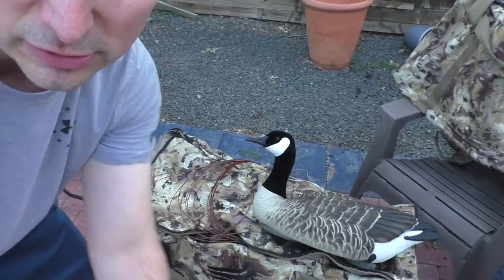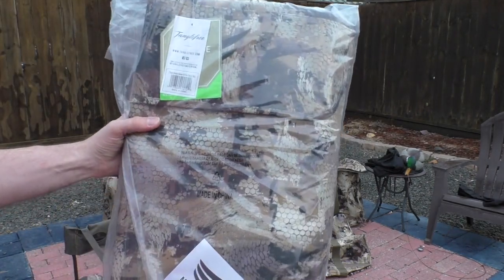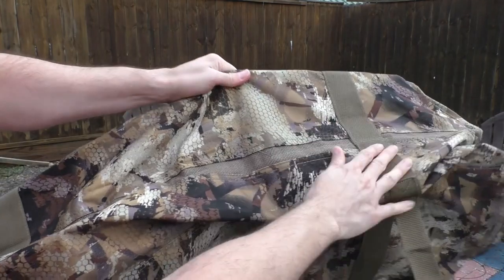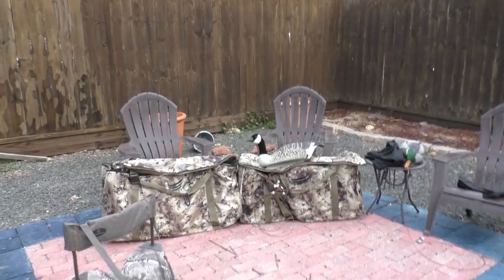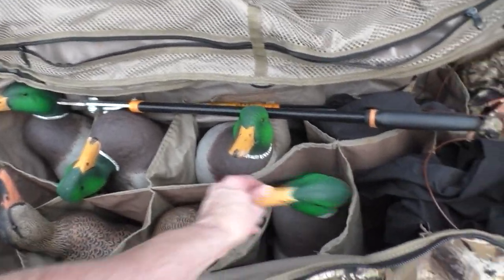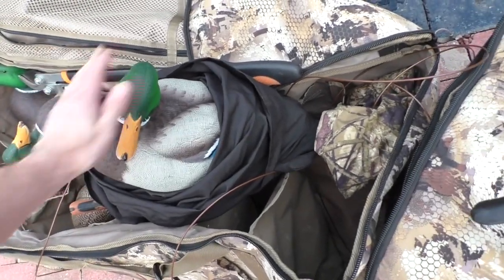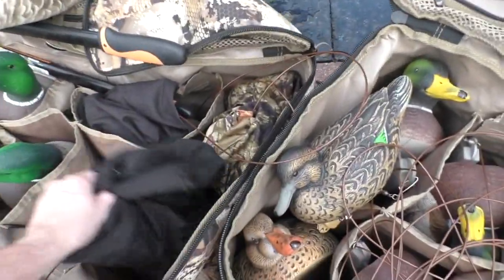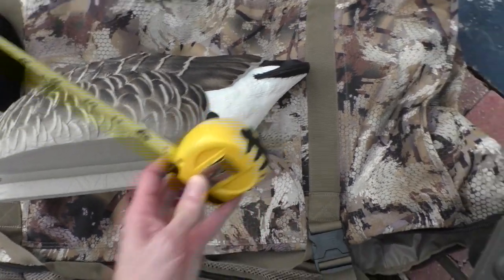Tanglefree decoy bag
Tanglefree 12 slot decoy bag.

Redesigned in the new Optifade waterfowl pattern, the new Flight Series decoy bag has 30% larger slots than the previous version and has a protective fabric top with heavy duty zippers along with a shoulder strap, carrying handles and backpack straps for transporting your decoys to your favorite honey hole. The Optifade waterfowl pattern will stay sharp for years with the enhanced 600D material. You’ll rest easy knowing there's no better way to keep your decoys organized, and safe from blemishes with this 12 slot duck decoy bag.

Features:

Camo Pattern: GORE™ OPTIFADE™ Concealment Waterfowl Marsh
600D Material
Adjustable backpack and shoulder straps
Holds standard sized floating and most full body ducks.
Bag Size: 39″ x 17″ x 20″ Slot Size: 6.5″ x 8.5″